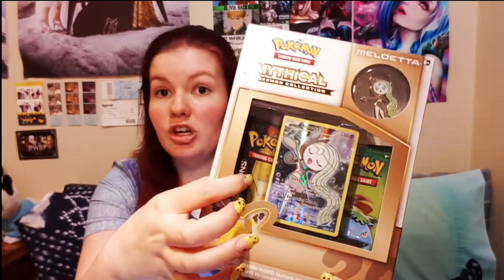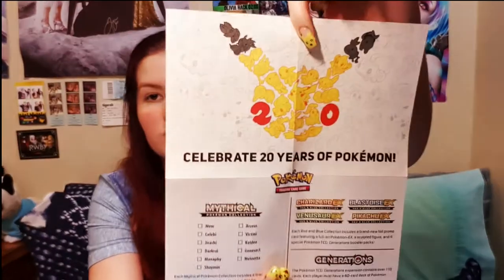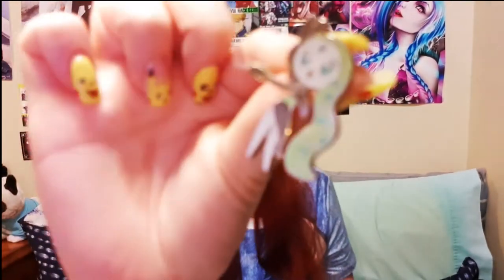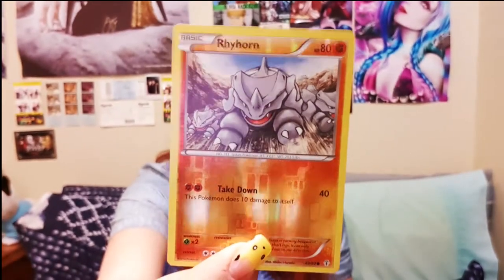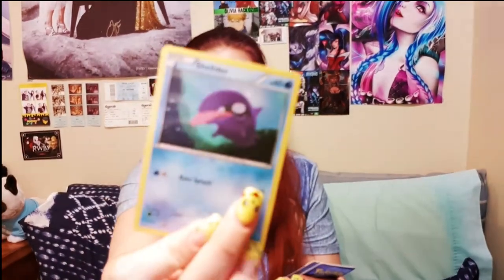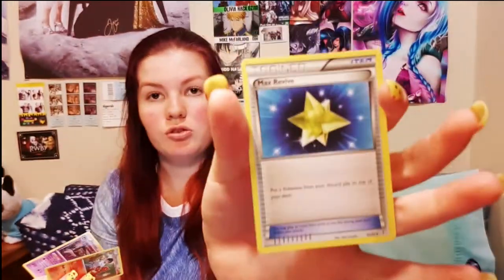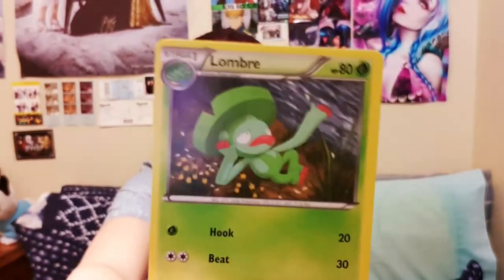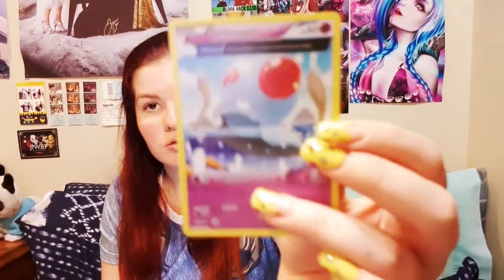Card Opening #4: Meloetta Mythical Collection + 6 Booster Packs (First Time Opening Generations)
Hai guys today I have a treat for you all! I managed to go searching to find some generations packs inside boxes or whatever I could find :P I also have 3 more types of booster packs. I got 2 Primial Clash, 2 Break Point &  2 Steam Siege!

~Britney xo